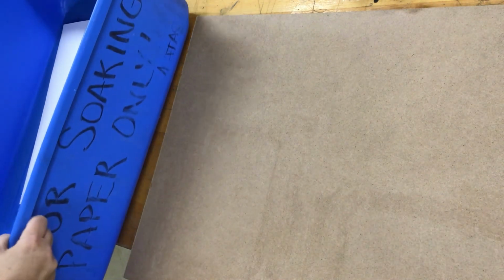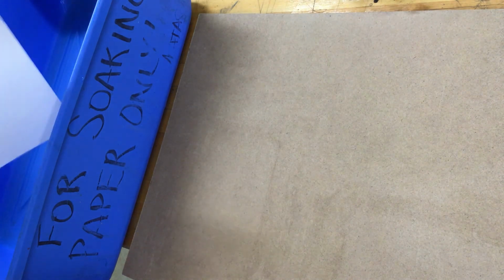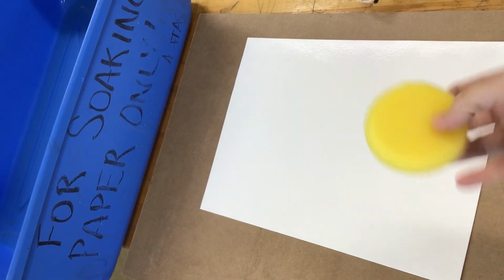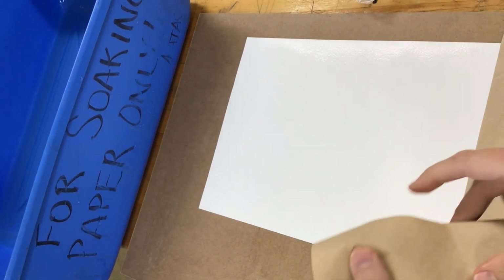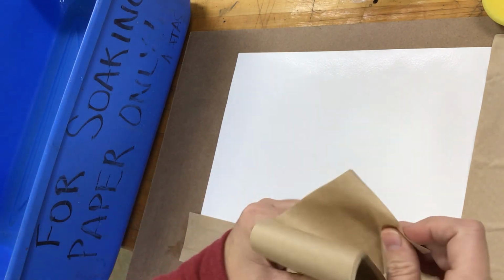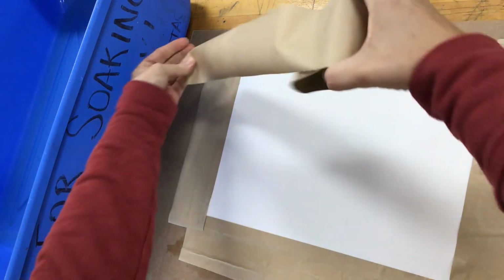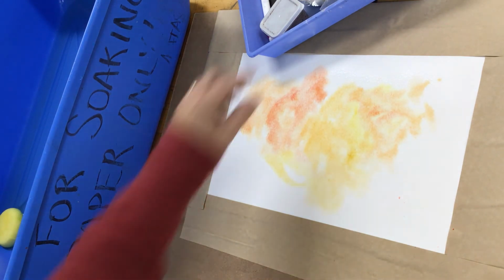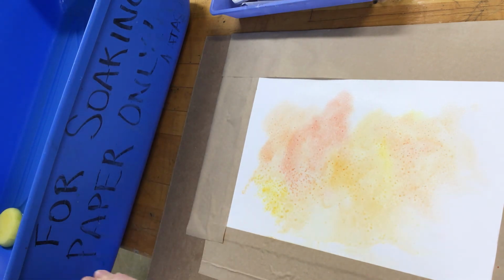Stretching large paper with background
Stretching watercolor paper and creating inventive background while wet.  (Preparing surface for a negative painting.)